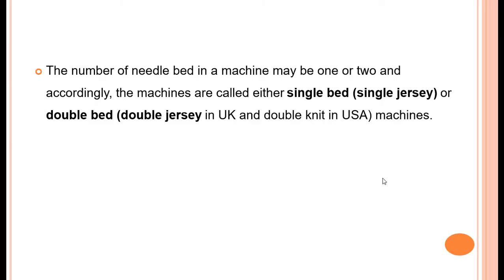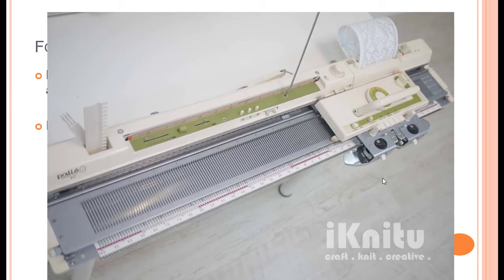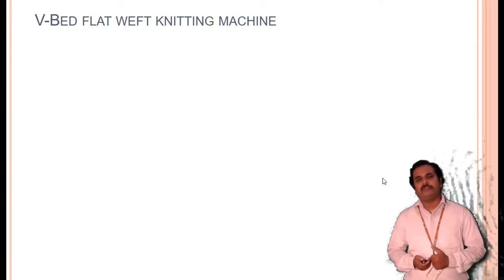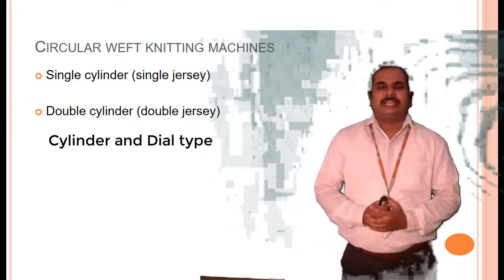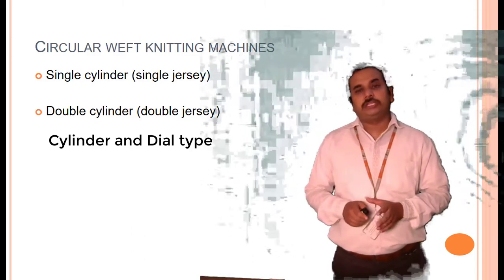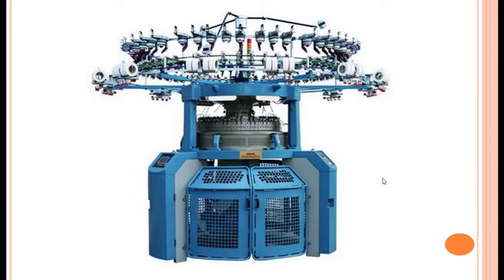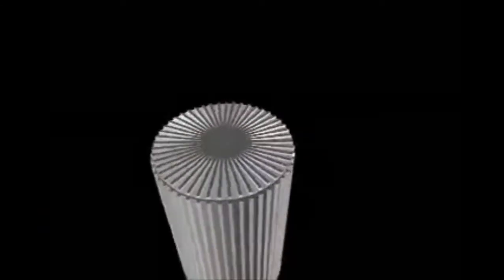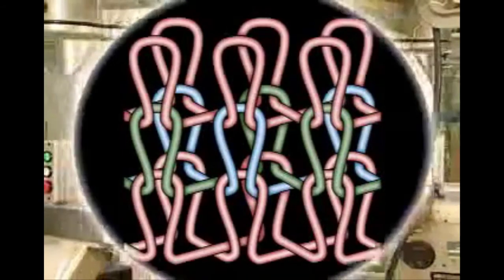Classification by needle beds - circular knitting